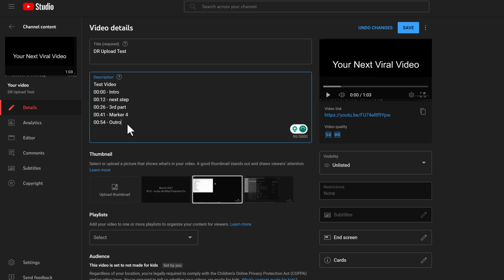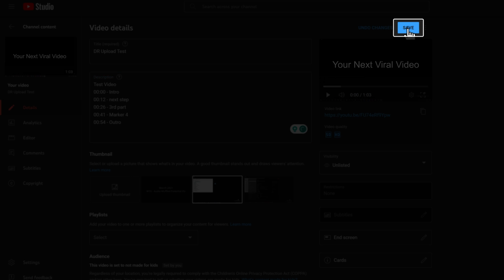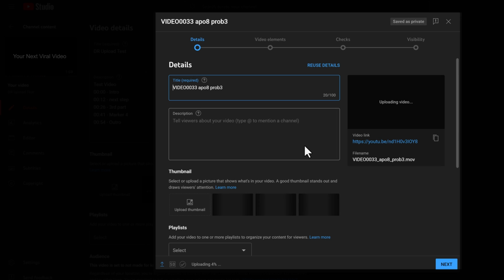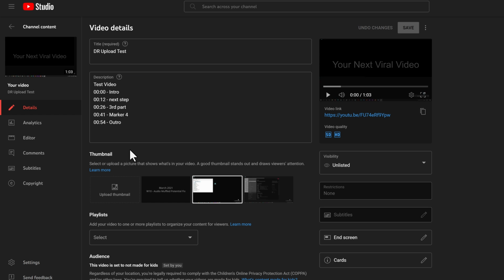How to Add Chapter Markers To YouTube Videos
Complete and to-the-point tutorial on how to get chapters on your YouTube videos. It should look like this description, with chapters written out like you see below, and beginning with the intro time:

00:00 - How to add chapters to an existing video
00:14 - Entering chapters format
00:50 - How to add chapters to a new upload
01:03 - Viewing your video after
01:30 - Preview on how to add chapter from Davinci Resolve